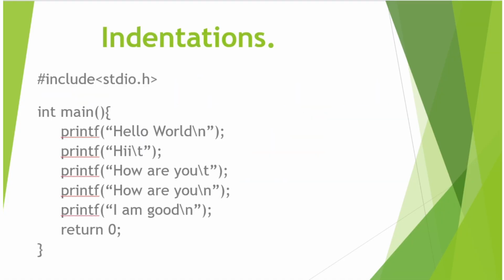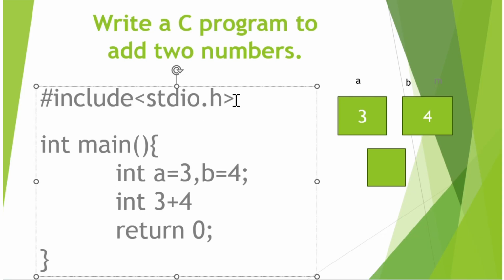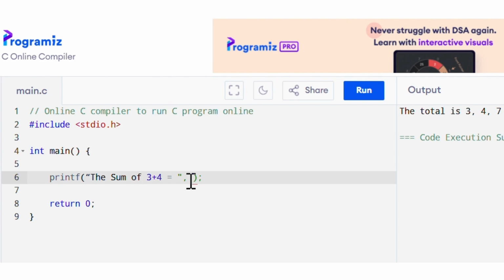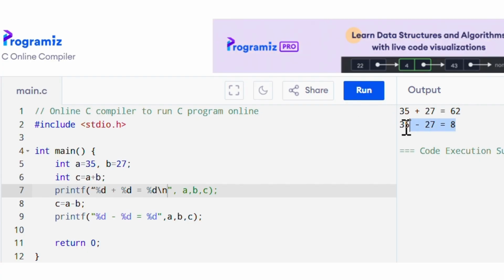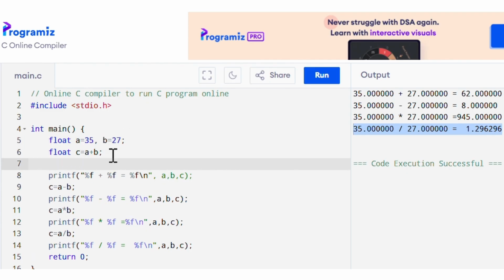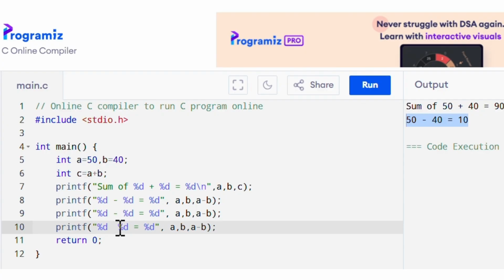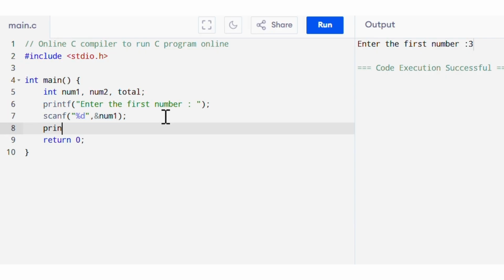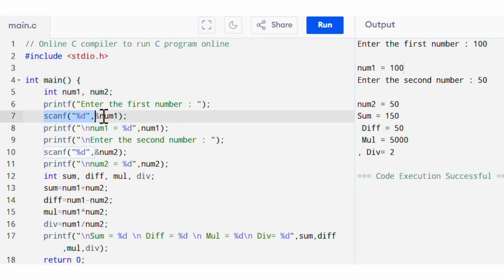How to Easily understand a C program?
In this video, I have explained how to work with 2 numbers and perform various arithmetic operations like add, subtract, multiply and divide in C program and how to accept 2 numbers from the user in C.

How to understand each code step-by-step, so we do not have to byheart the entire program is explained in the video.